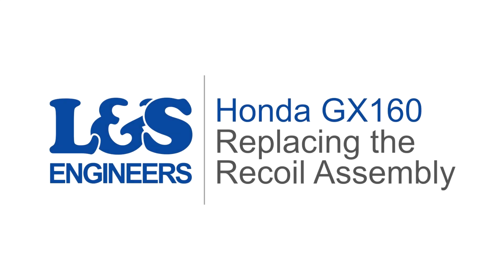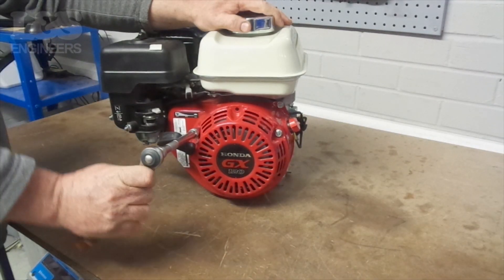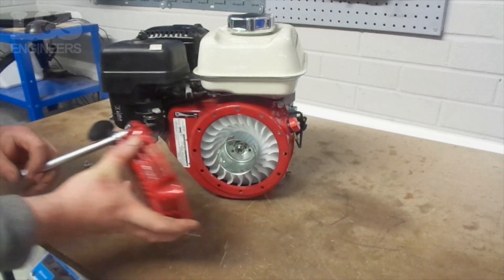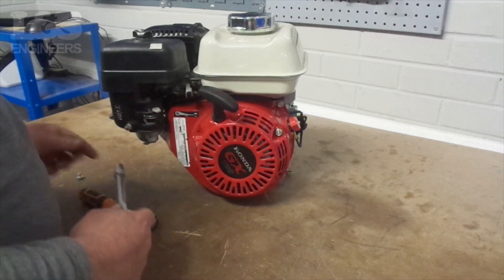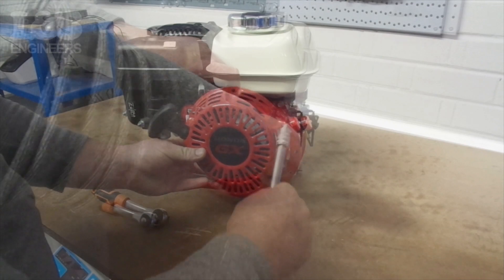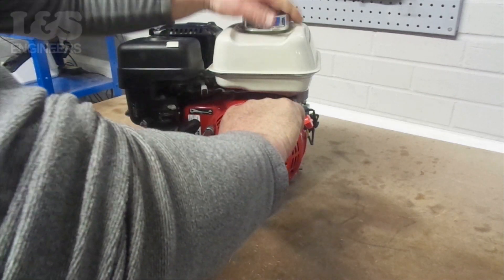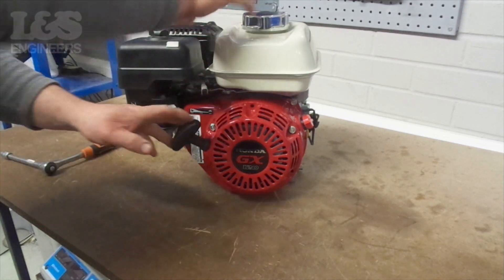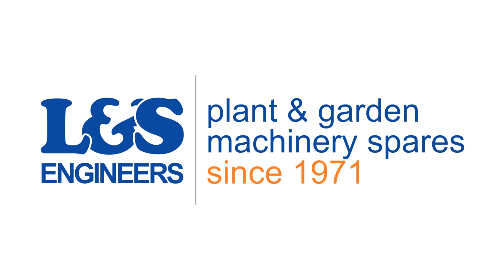How to Change a Recoil Assembly on a Honda GX160 Engine | L&S Engineers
In this video, we show you how to change the Recoil Assembly on a Honda GX160 Engine. Click here for a full list of parts, tools & transcript!

Parts

Recoil Starter Rope for Honda GX120 GX160 GX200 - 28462 ZH8 003

Tools
Socket Set of 15 Metric 1/4in Drive by Stanley - 0-86-775

Transcript

Today, we're going to change the Recoil Assembly on a Honda GX160 Engine. First of all use a 10mm Hex Socket Spanner to remove the three bolts that secure the recoil assembly. You will notice that the recoil has 6 bolt holes whereas the engine shroud has 12. This is so you can rotate the recoil around, to pull the cord in the best direction for your machine or use. Place your new recoil assembly in position and secure using the 10mm hex socket spanner. The engines are fitted with 3 bolts as standard. These are also listed below. You can then return to tighten to make sure the the assembly is securely on. The complete recoil assemblies listed in the description below are supplied ready to use. The recoil shouldn't need to be adjusted. That's how you change the Recoil Assembly on the Honda GX160. All the parts & tools needed for this task are listed in the description below.